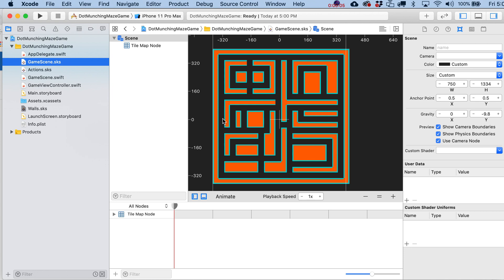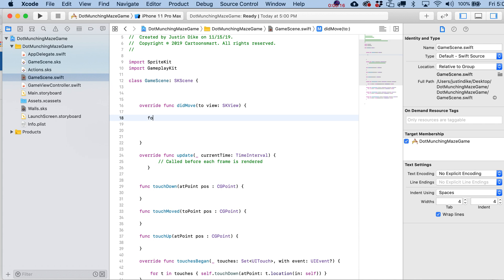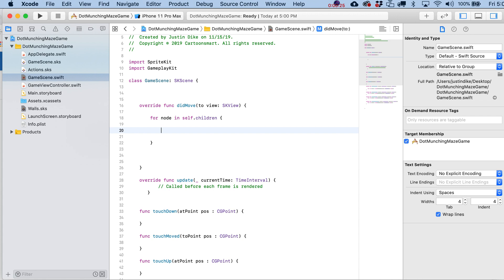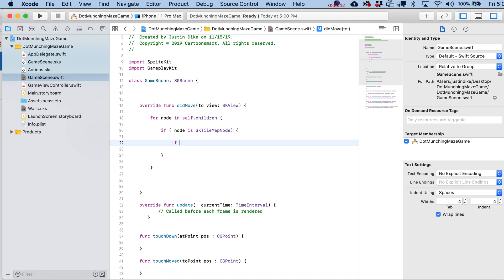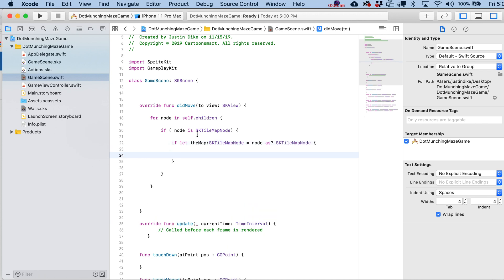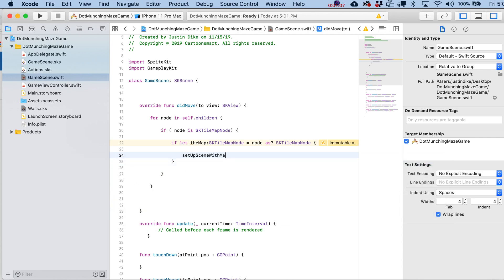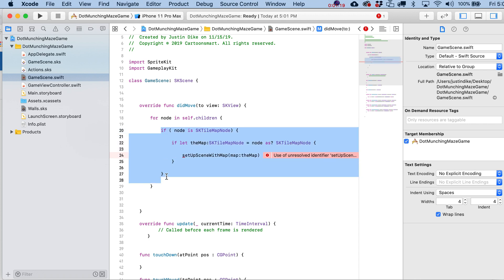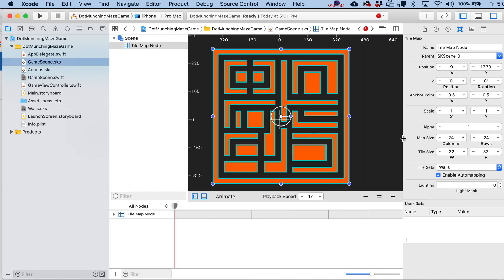Pac-Style Games with Swift and SpriteKit - Part 2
Using a TileMap to Design our Level and Assign Available Spots

*** Like our tutorials? and get over $8000 in game art, exclusive iOS Starter Kits, and access to ALL of our premium lessons***